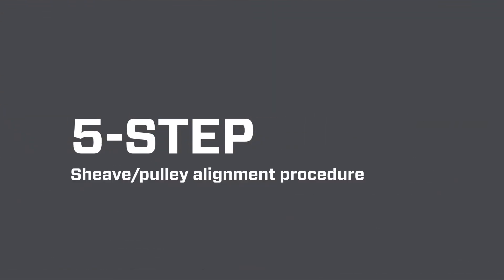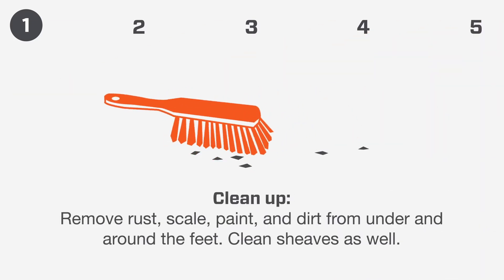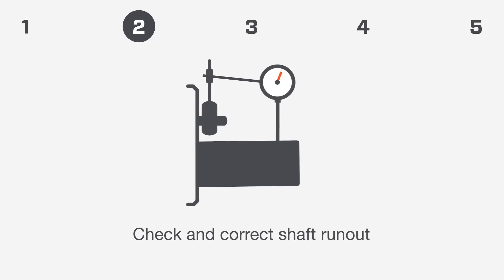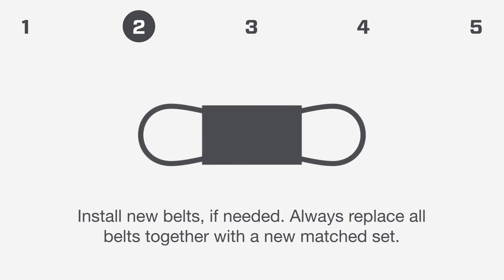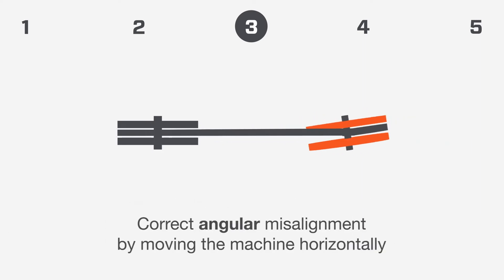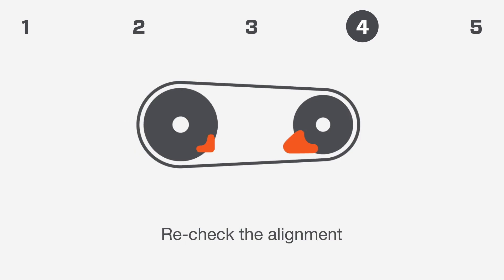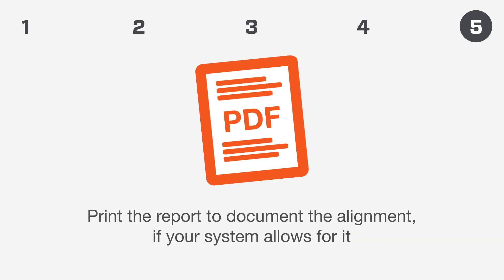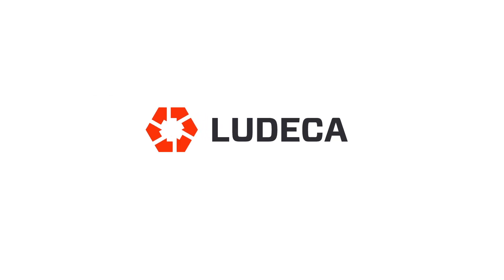5-STEP Sheave Pulley Alignment Procedure [Motion Graphic]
A new Motion Graphic from LUDECA outlines an easy and effective way to align your belt-driven equipment and brings you one step closer to best practices for your alignment program.